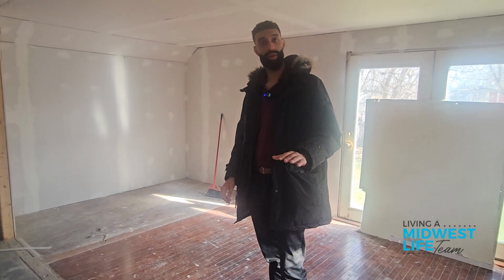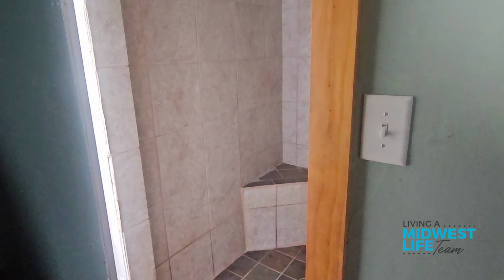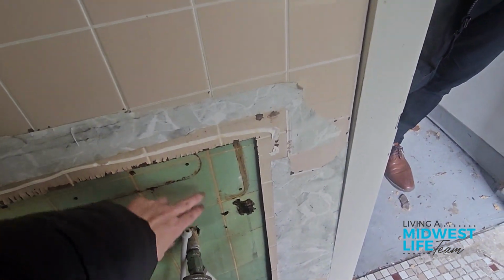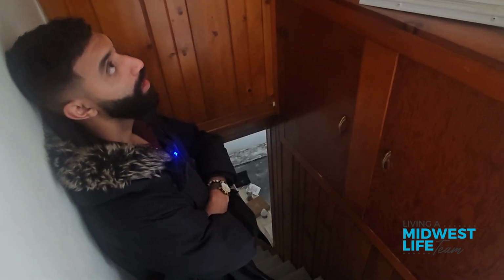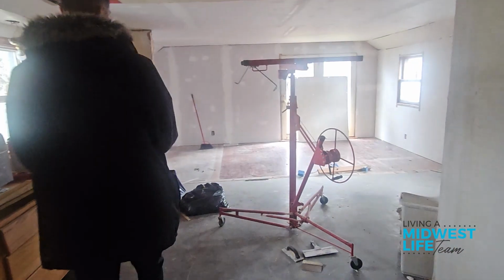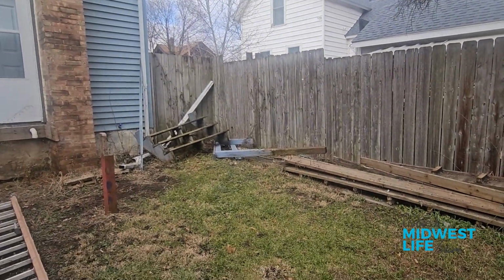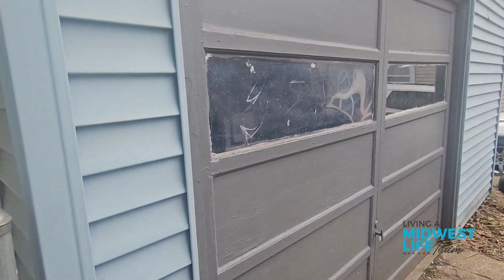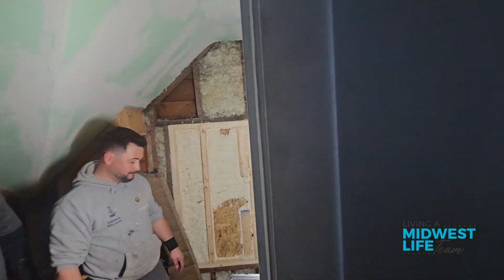Making Flip Decisions-WALKTHROUGH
Living A Midwest Life's Imani works with investment properties every day. He's walking through two flip houses under construction and showing you how decisions are made to MAX out your flip!

Let's chat realestate !

AGENTS-We love referrals!
The Living A Midwest Life Team:
John Schneider-Realtor, Developer and Investor
Michelle Carolla-Double-licensed Realtor in @WI and FL
Imani Jones-Realtor-Buyers, Sellers, Investors
Bryan Earlywine-Licensed Team Administrator

Brokerages: EXIT HGM Realty - Madison, WI
Dalton Wade Real Estate Group - Tampa, FL